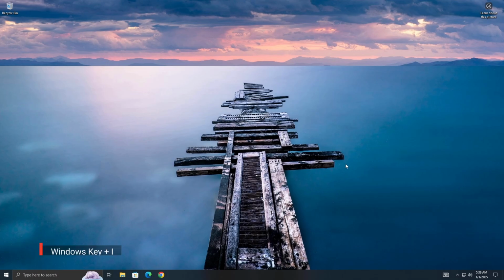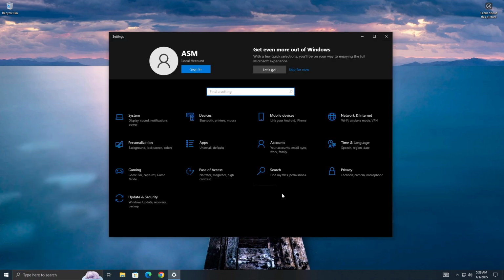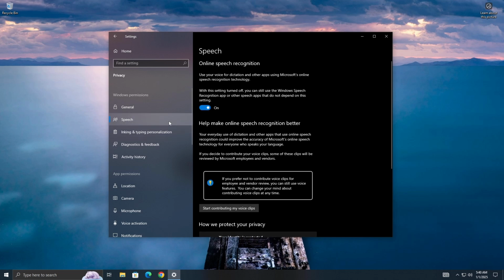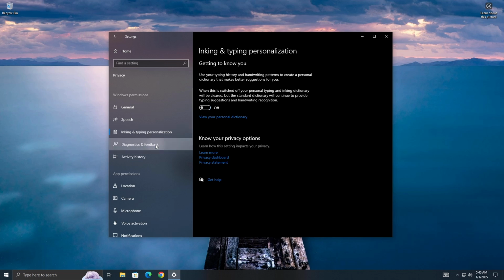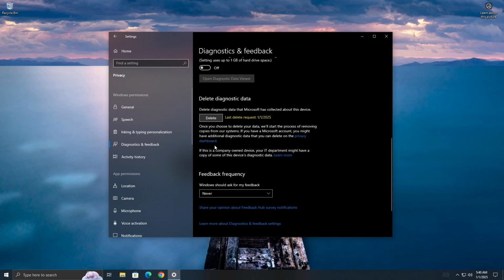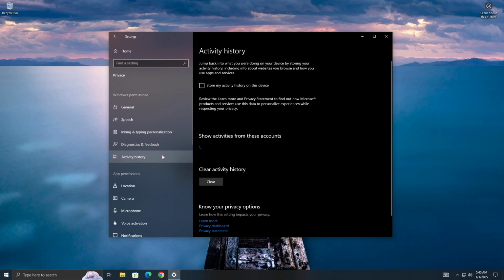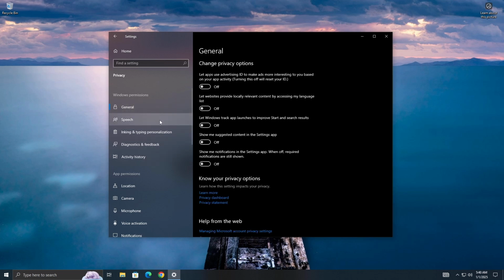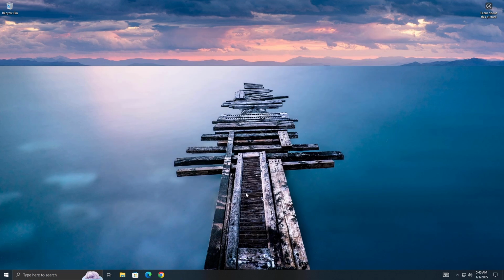How To Turn On / Off Windows Permissions in Windows 10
By following these steps, you can control Windows permissions on your device, enhancing your privacy and security.

Thanks ❤️